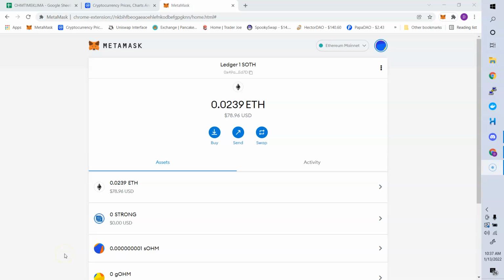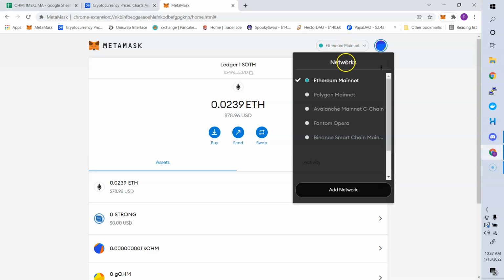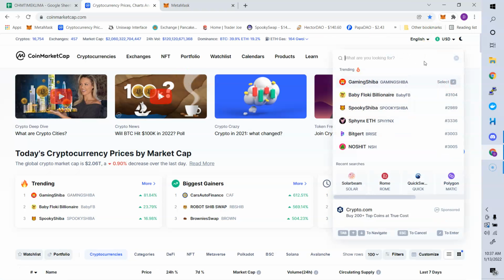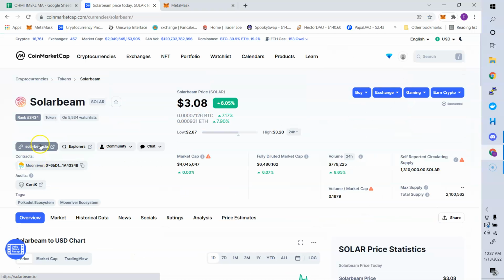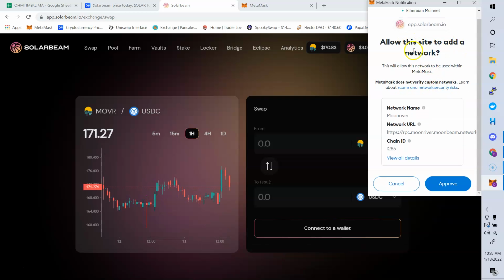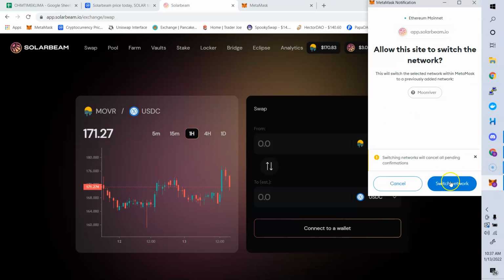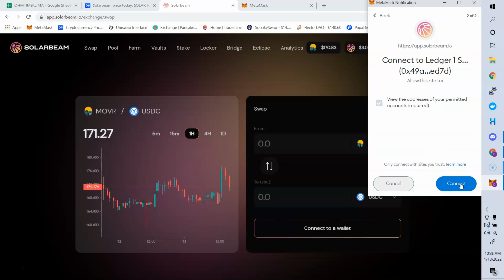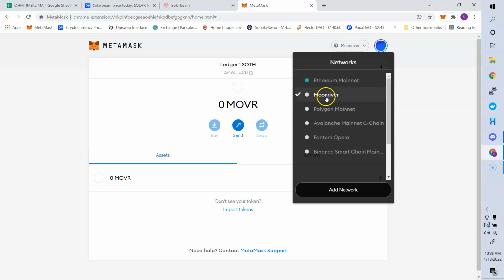How to add the Moonriver Network to MetaMask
In this video I show you how to add the Moonriver network to the MetaMask Wallet.